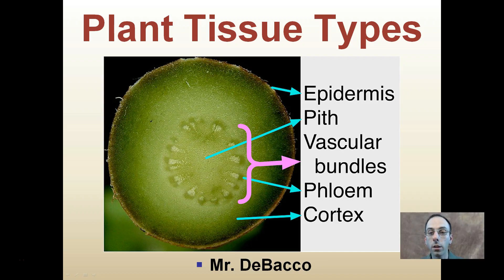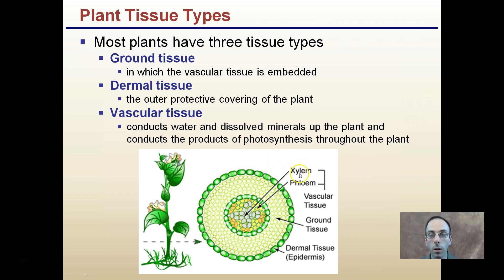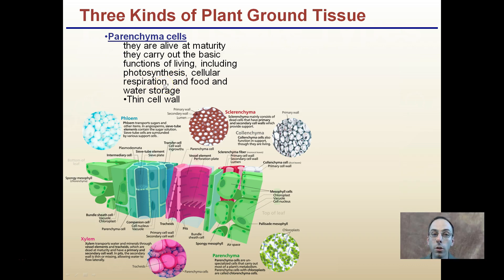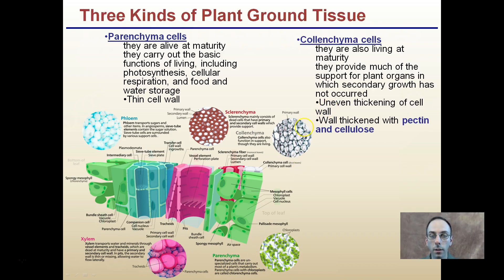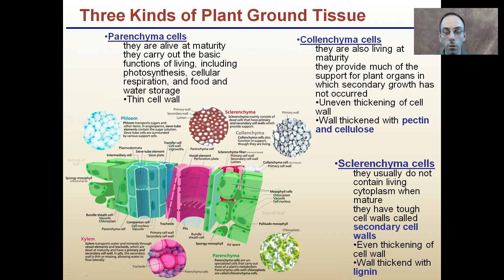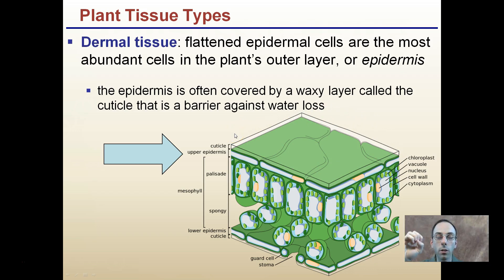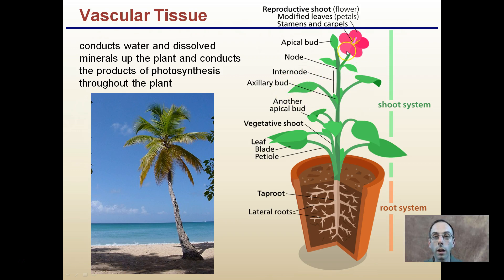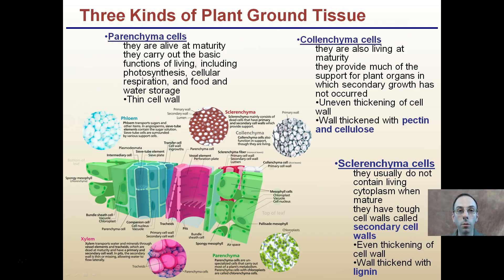Plant Tissue Types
Most plants have three tissue types

1. Ground tissue
  a. Parenchyma cells
  b. Collenchyma cells
  c. Sclerenchyma cells

2. Dermal tissue
3. Vascular tissue

*Due to the description character limit the full work cited for "Plant Tissue Types" can be viewed